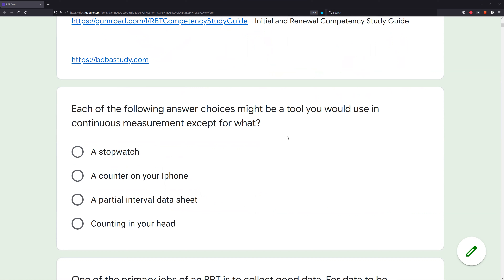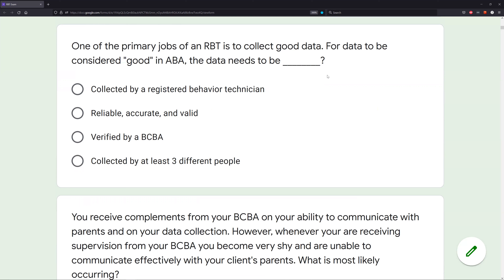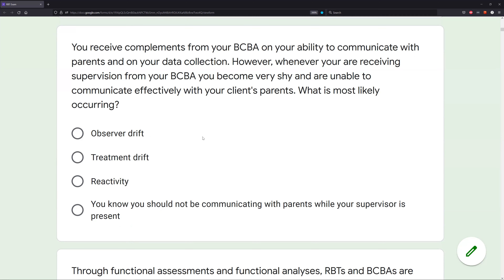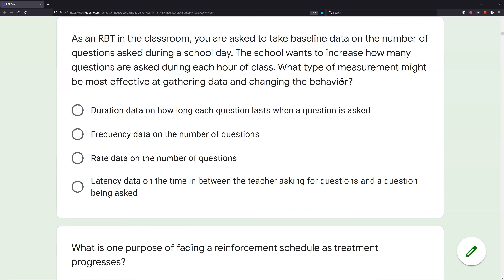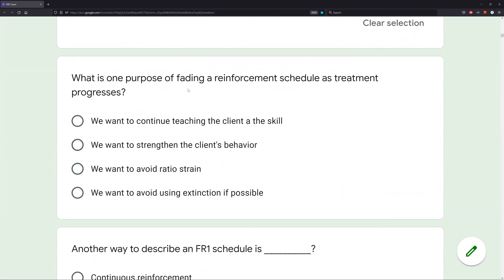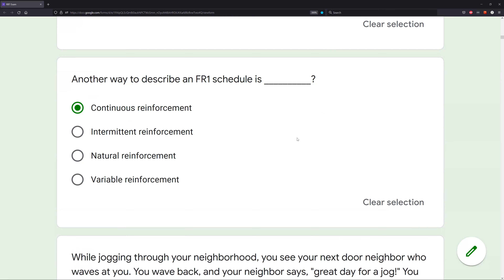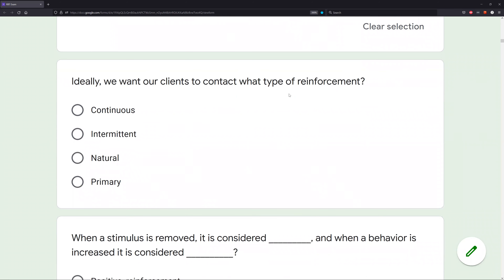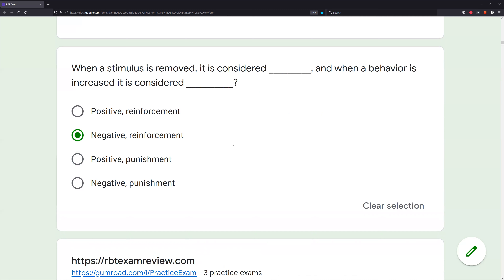RBT® Practice Exam | Registered Behavior Technician Exam® | Mock RBT® Exam [Part 13]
This is a brand new RBT practice exam, and the fourth in our RBT exam practice series. This mock RBT exam provides you with RBT practice questions that will help you pass the real RBT exam. Registered Behavior Technicians must pass the board exam before practicing as RBTs. Topics include ethics, measurement, behavior change, and more.